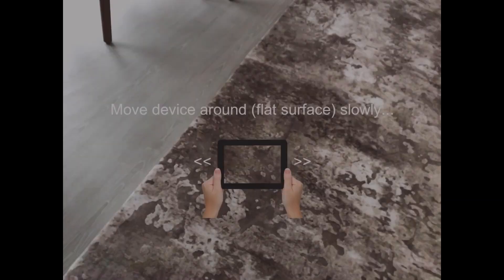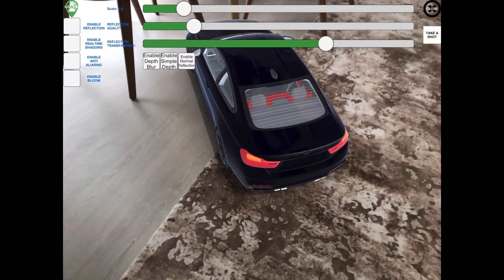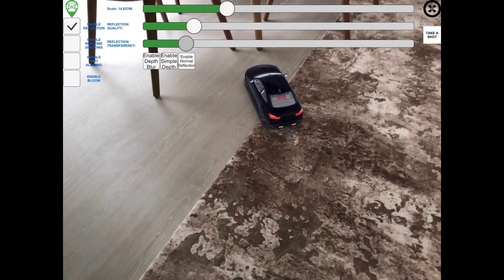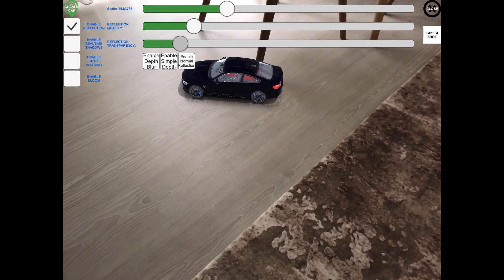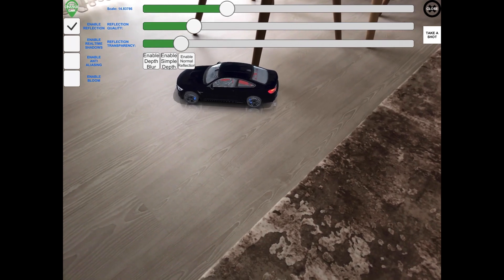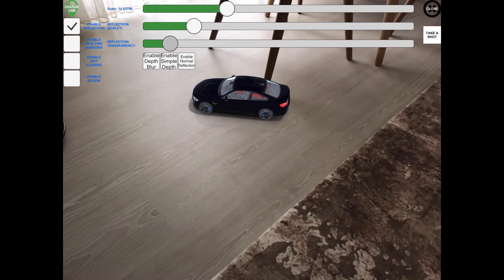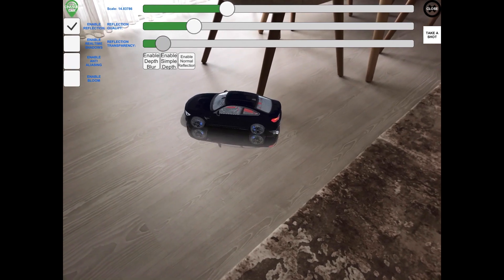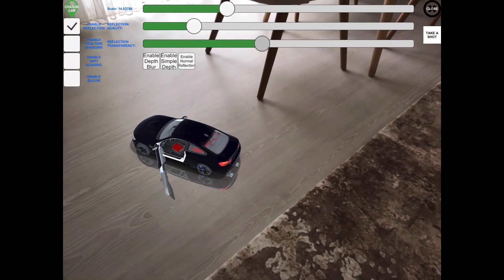Unity - Reflective Shaders - Show Case for AR